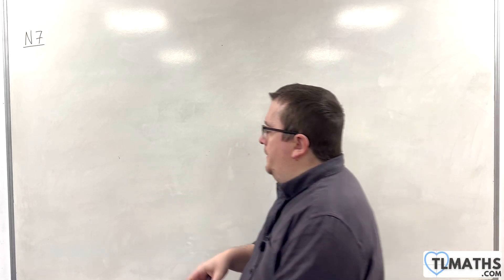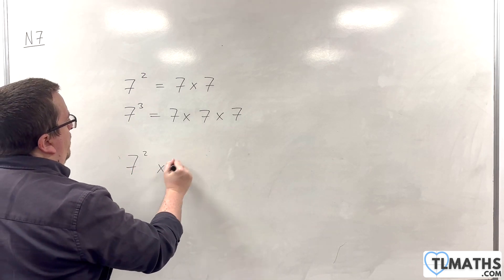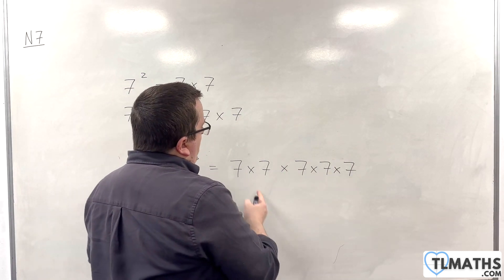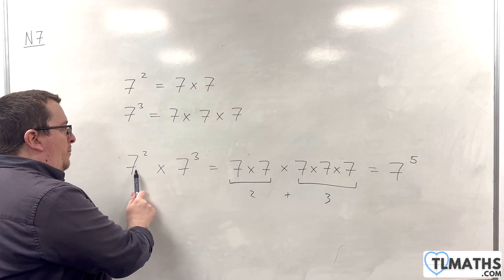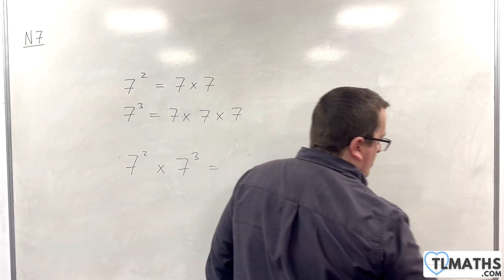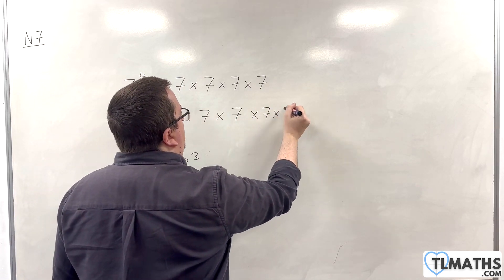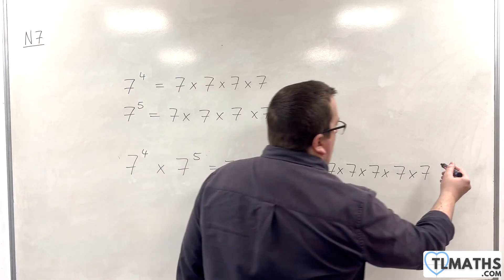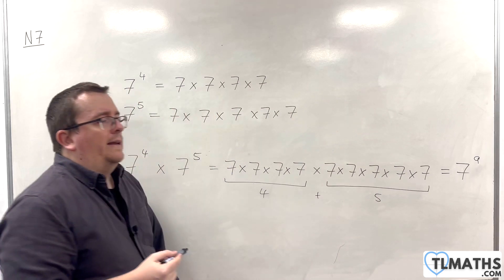GCSE Maths: N7-01 [The Index Law for Multiplication]